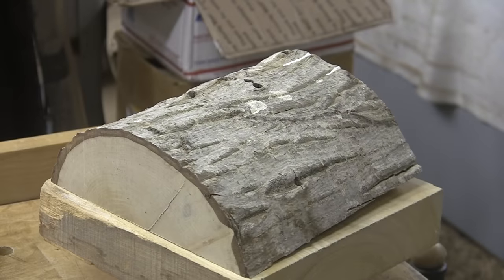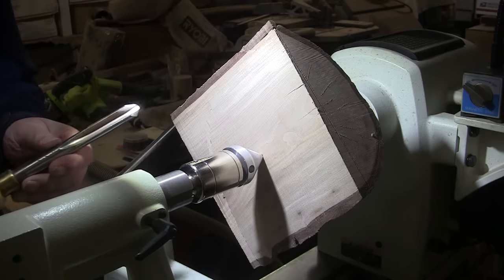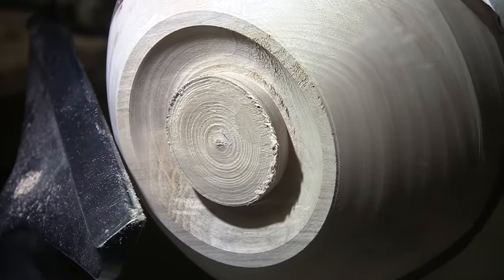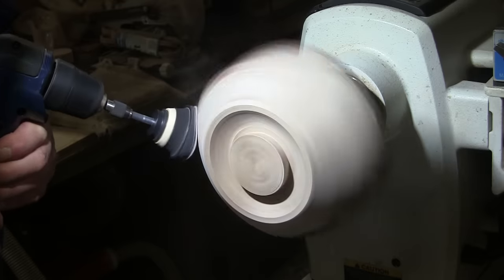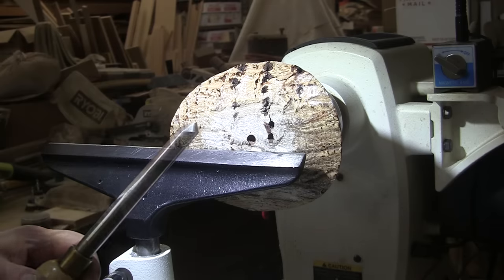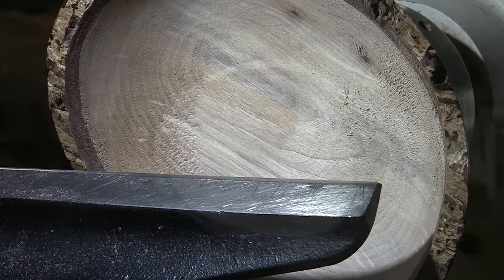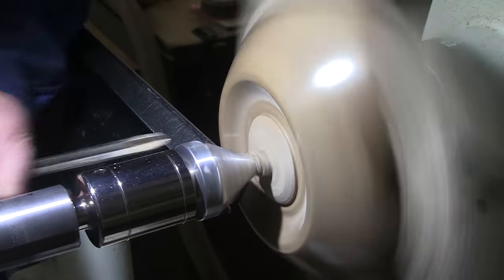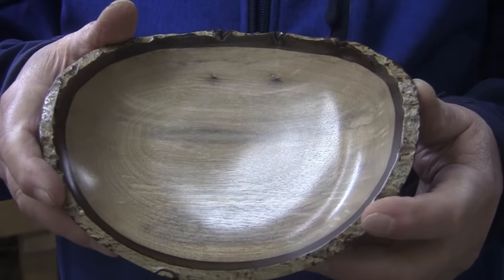Bowl From Log, Perfect Example! - Wood Turning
After a rough start with my bandsaw, I finally got this piece to do what I wanted.  What we have is a perfect example of a live edge dish/bowl from a half log.  Finished in shellac.
Thank you to Rick Chapman for bringing this along for all to enjoy!